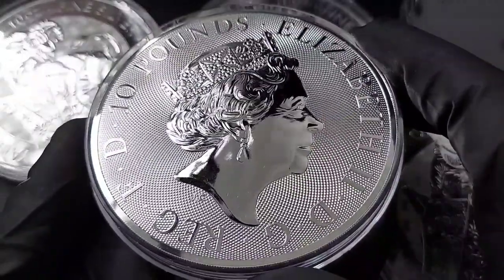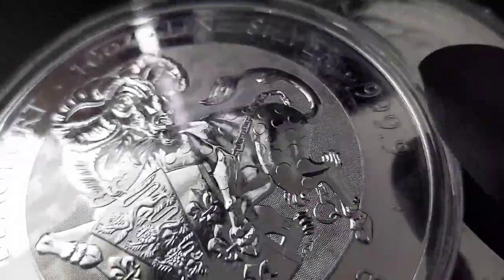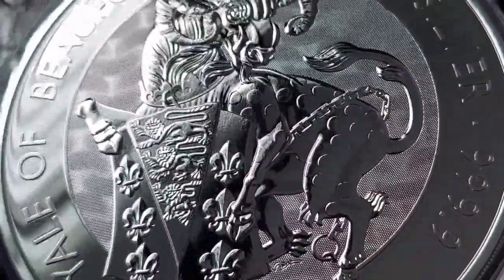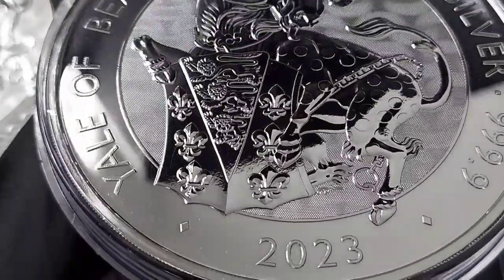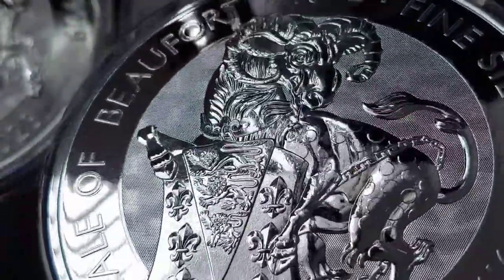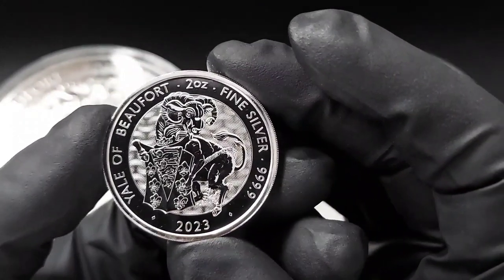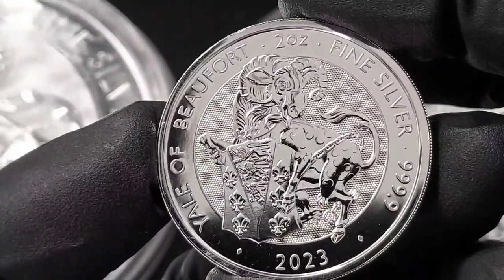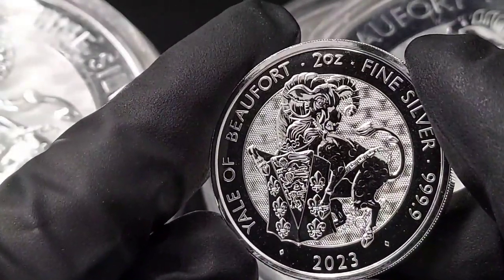2023 Silver Tudor Beasts Yale Coin | Looks Good!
This is the second release in the Tudor Beasts Coins in the Bullion finish. Pretty impressive, and nice addition to the Silver  Stack